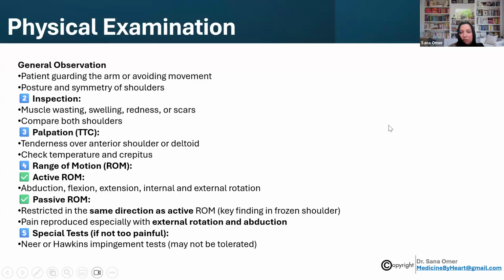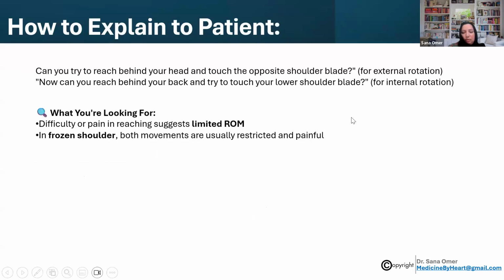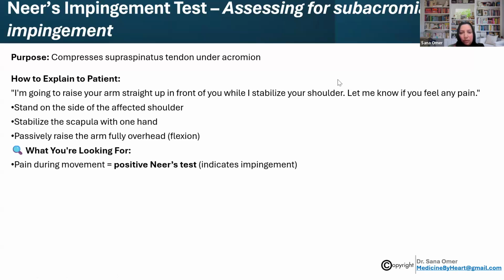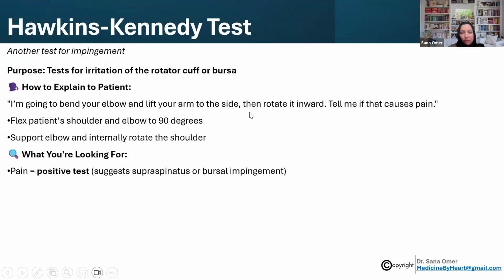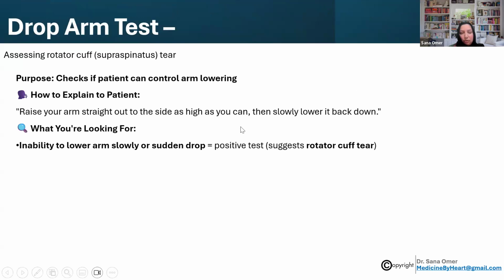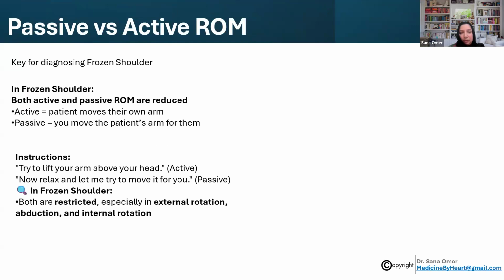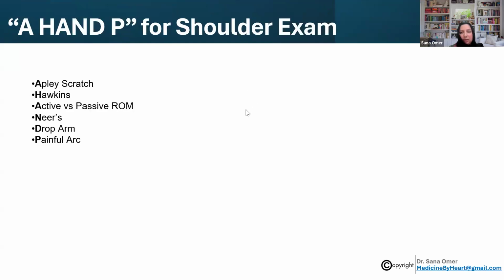NAC Quick physical exam review Apr, 27,2025